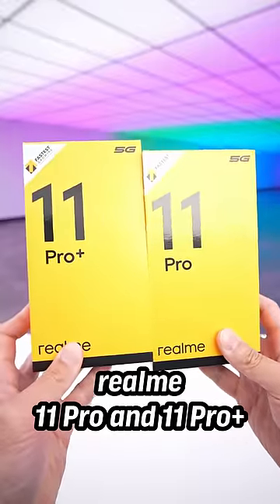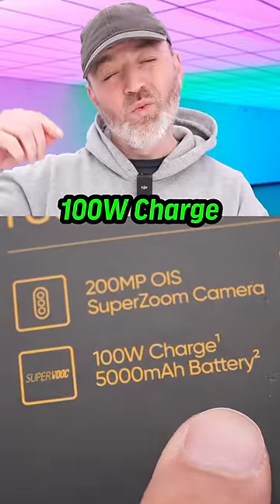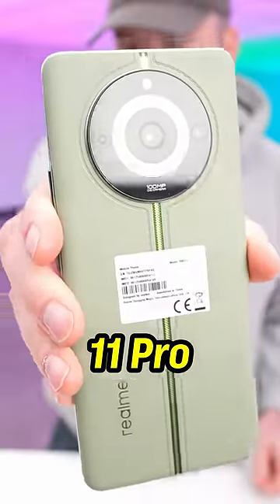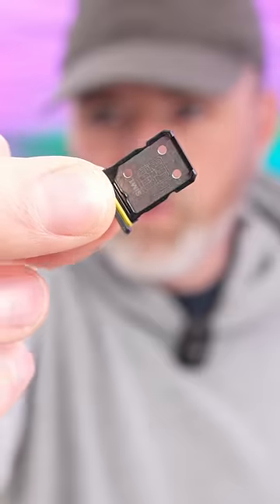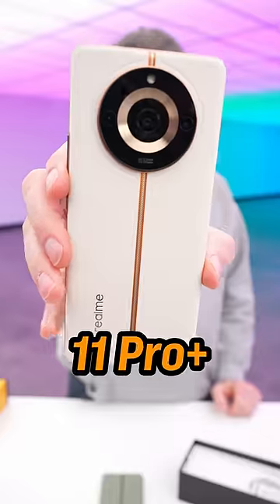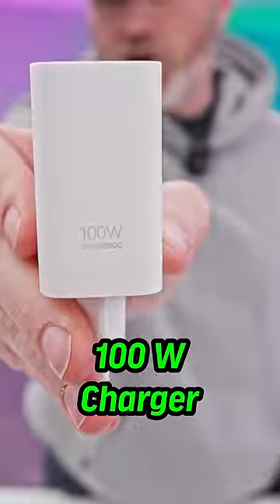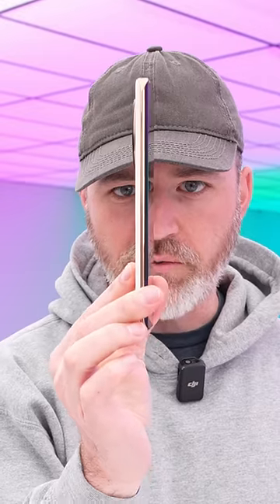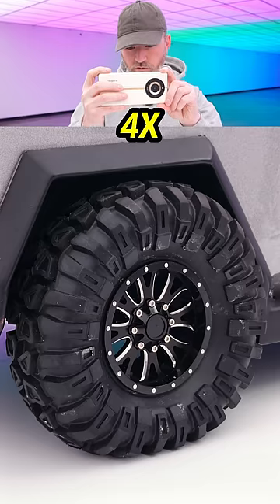The Future of Charging is HERE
Thanks to realme for partnering on this video